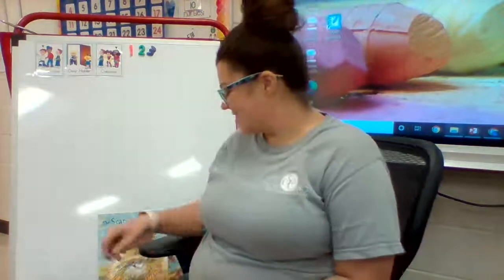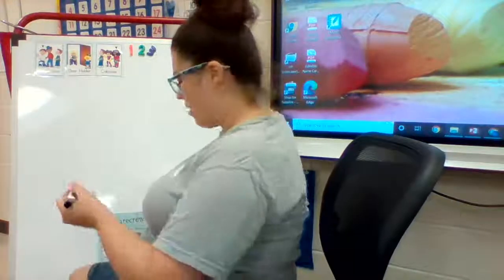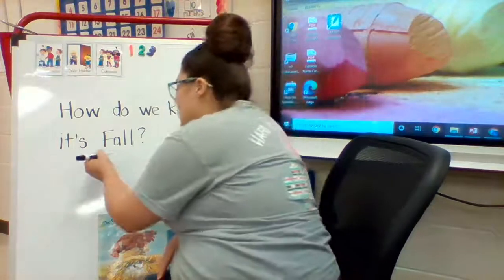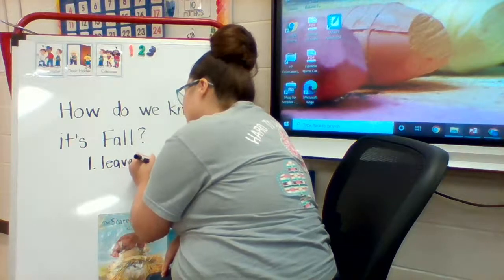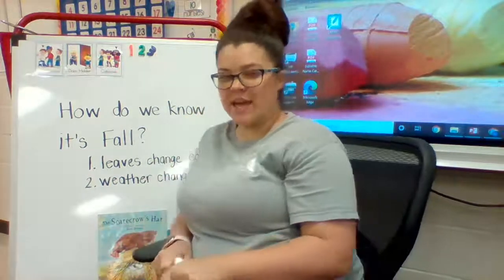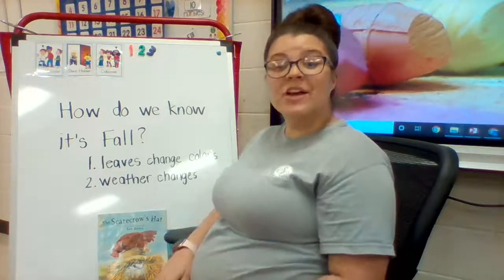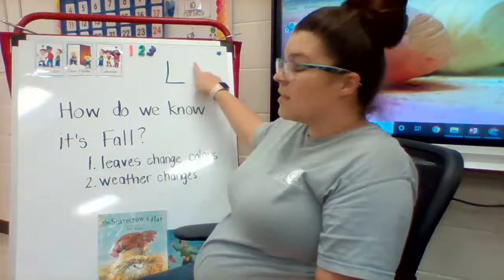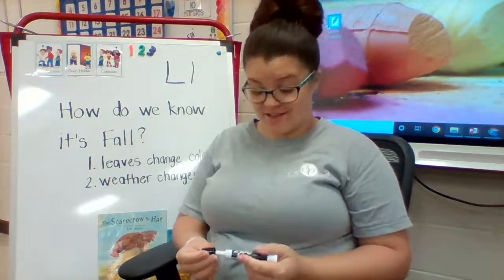Morning Message November 6, 2020